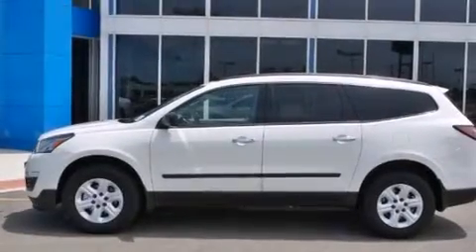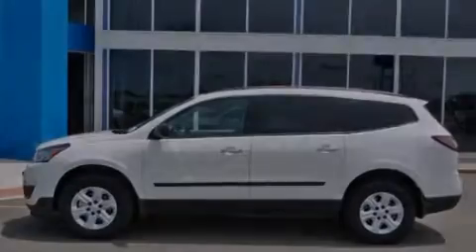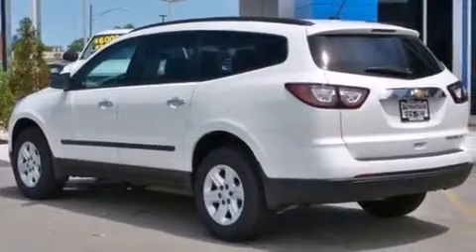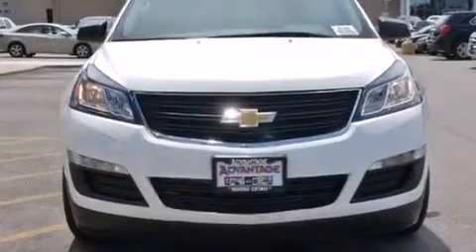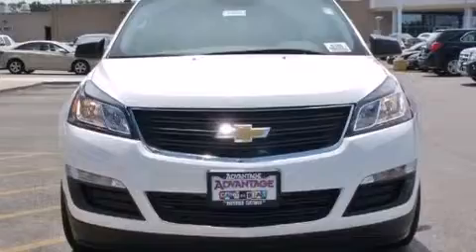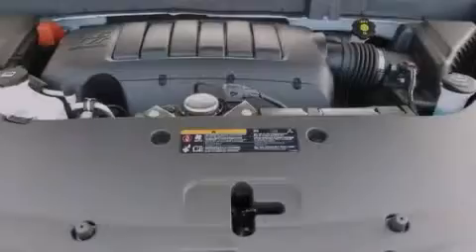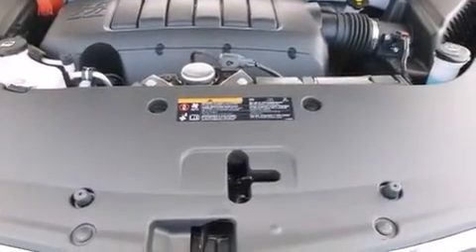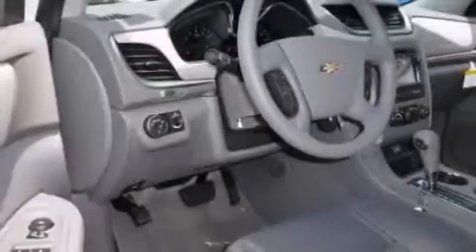2014 Chevrolet Traverse Hodgkins IL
Year : 2014
 Make : Chevrolet
 Model : Traverse
 Engine : 3.6L SIDI V6
 Trans . : Automatic
 Exterior : White
 Miles : 10

 2014 Chevrolet Traverse Hodgkins IL